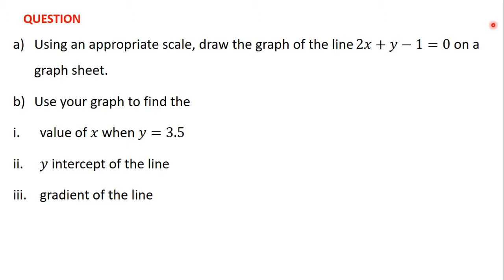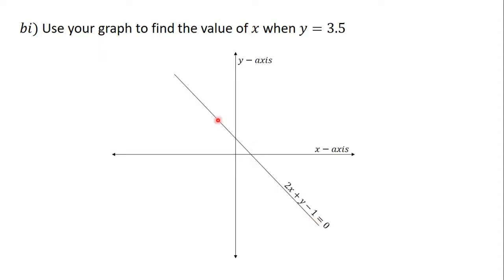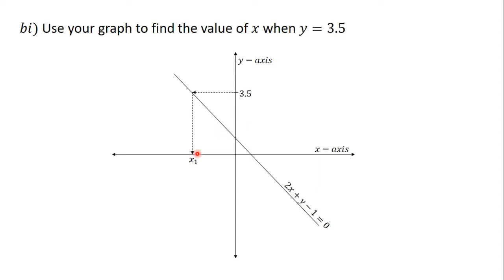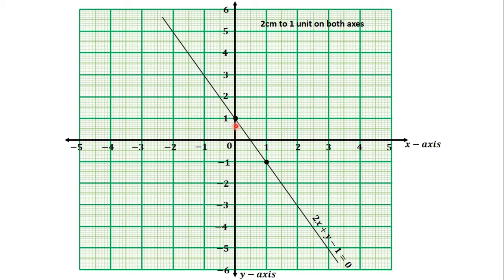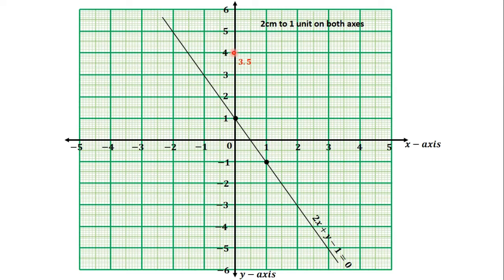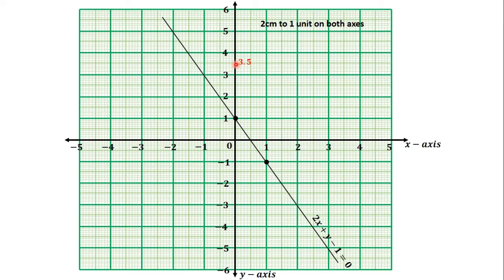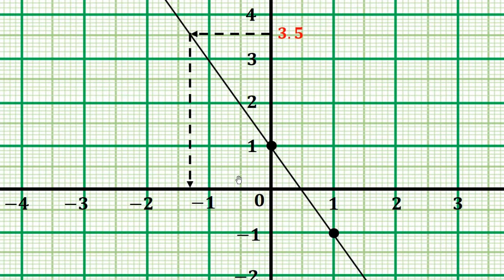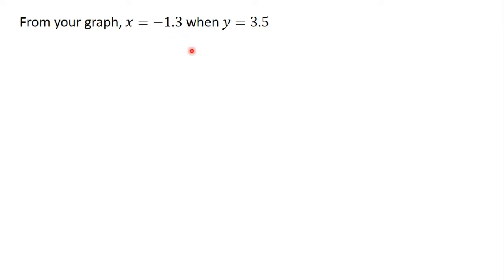44 Drawing the Graph of a Straight Line on a Graph Sheet QUESTION 2 PART II